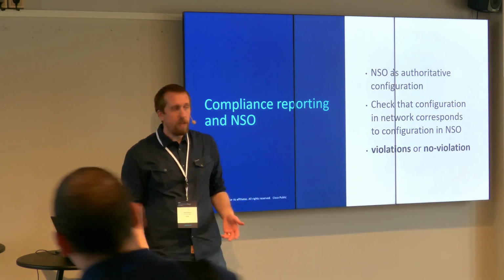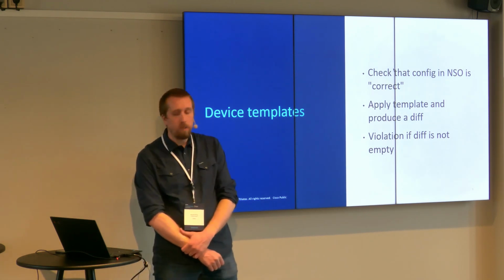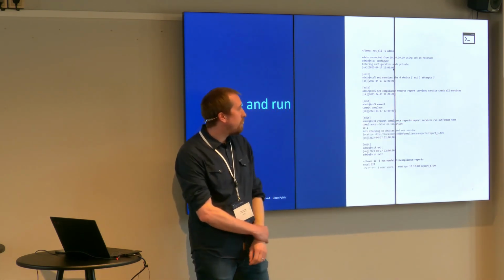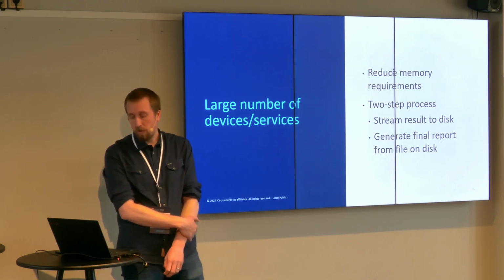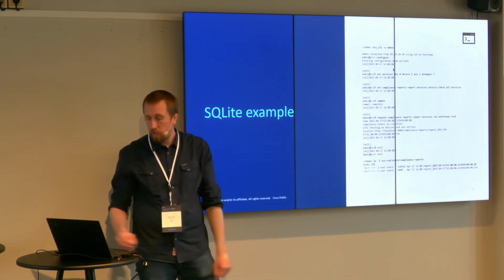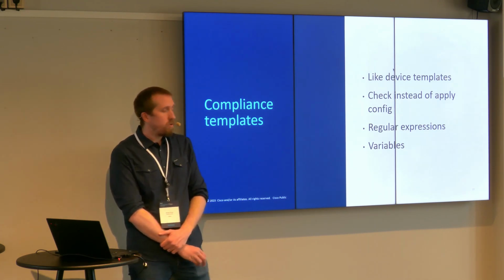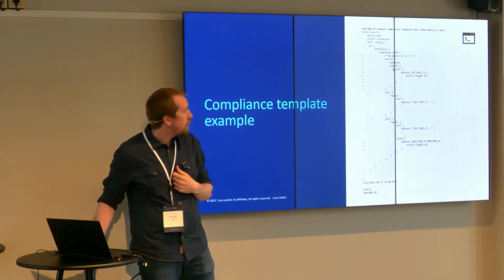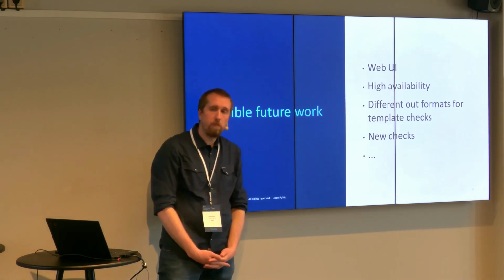Compliance reporting and NSO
The compliance reporting functionality in NSO is heavily updated in NSO 6.1. This session covers the usage, flexibility, and capabilities to report device compliance natively within NSO.

Speaker: Mandus Elfving, Software Engineer, Cisco